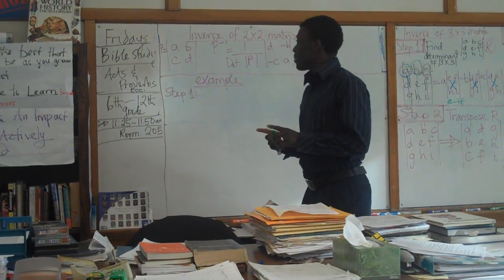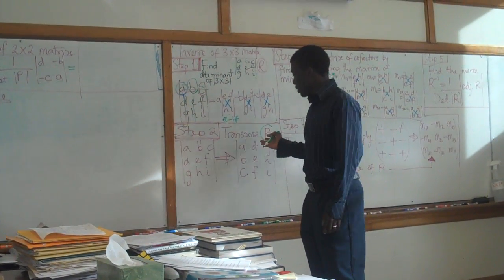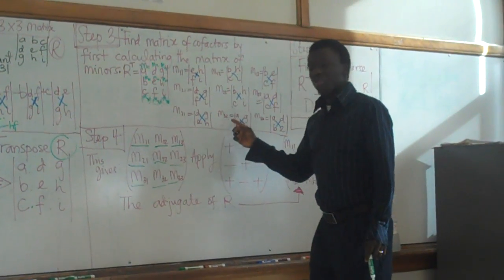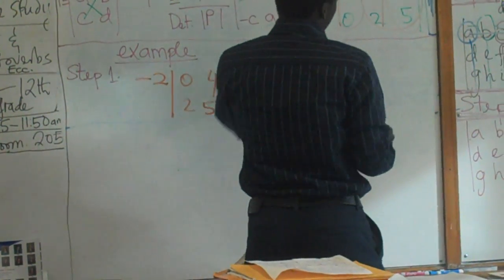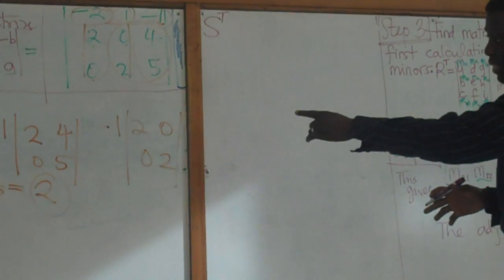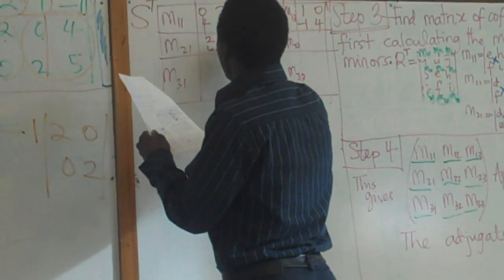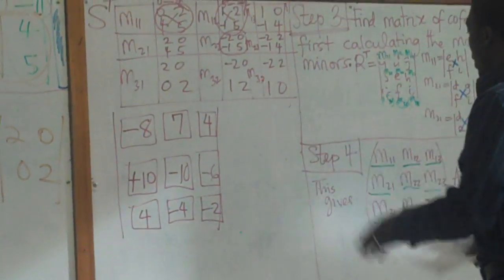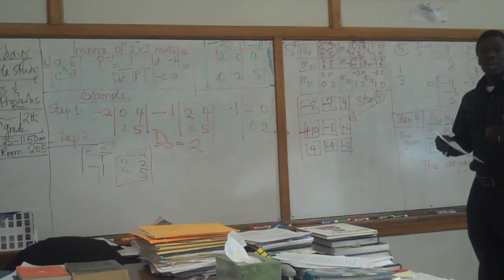Inverse of 3x3 Matrix.MP4